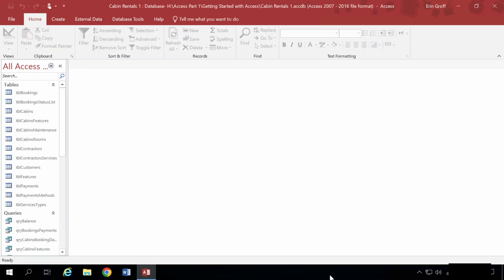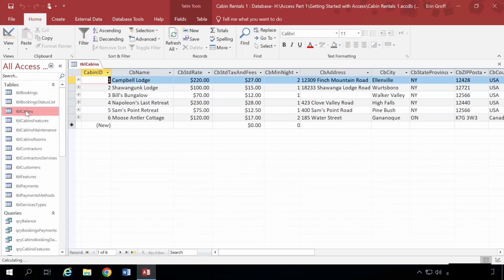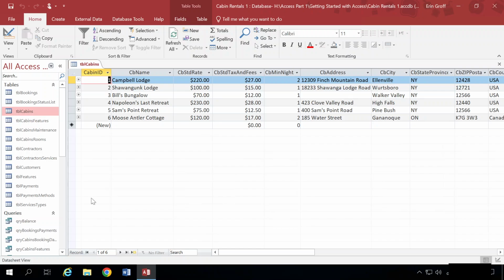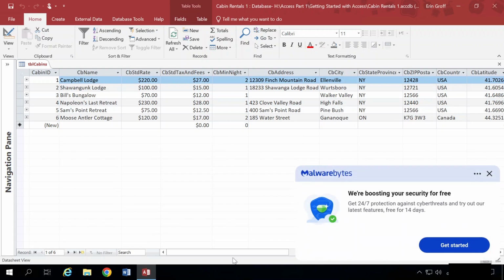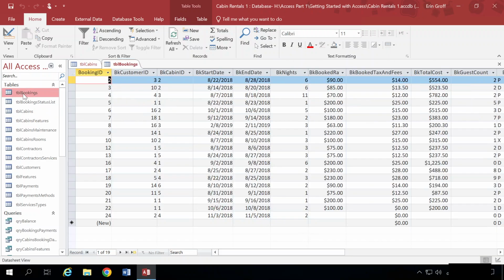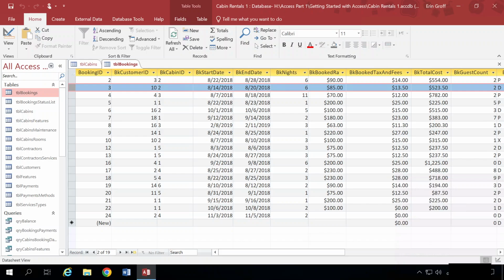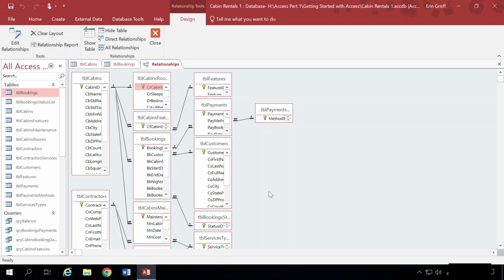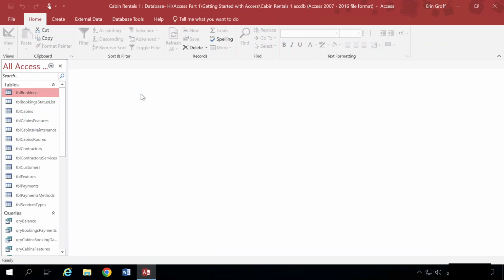AP1 Activity 1-3